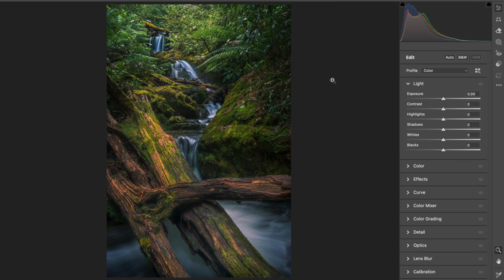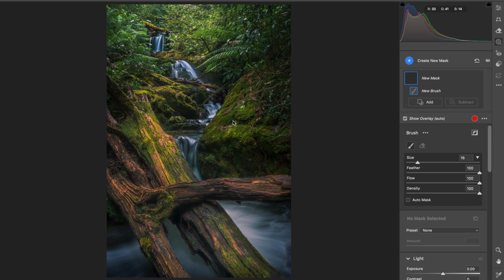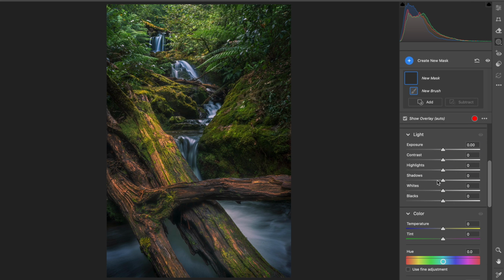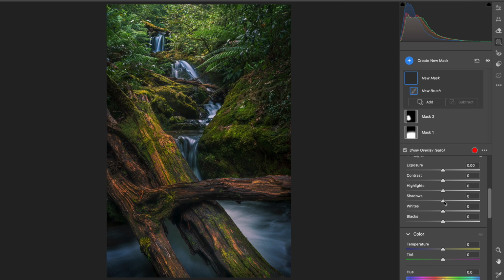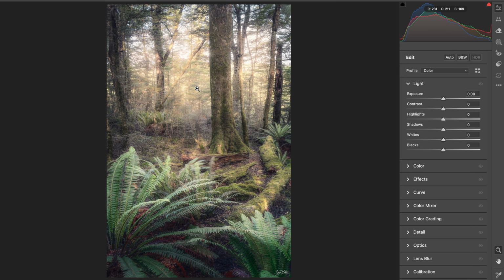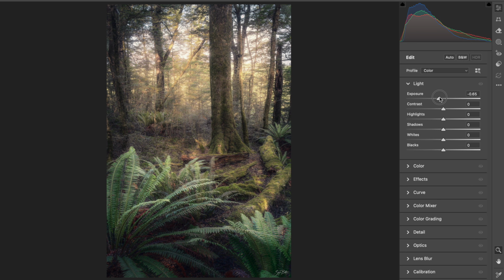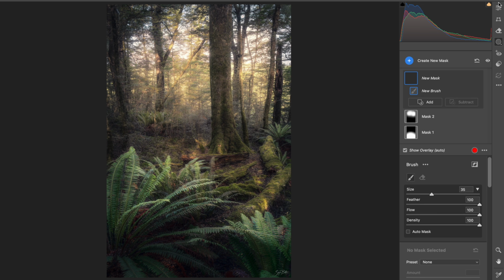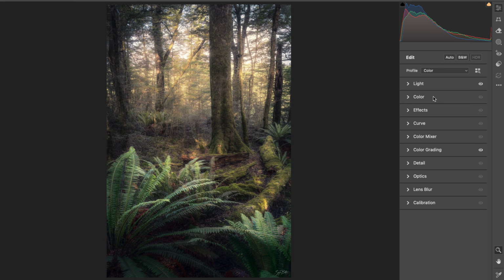How To Fix Flat Landscape Photos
In this video you'll learn how to create more depth in your landscape photos by adjusting local contrast.

0:00 Understanding depth
1:20 Techniques for depth
4:41 Applying local adjustments
7:10 Summary and conclusion